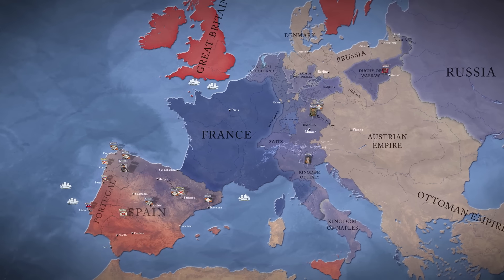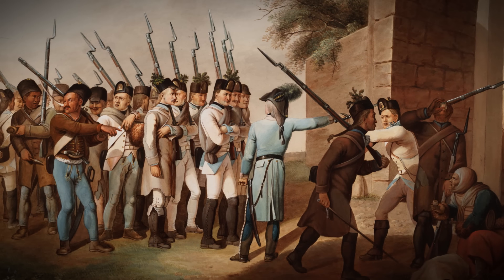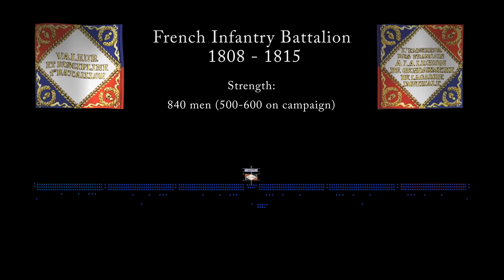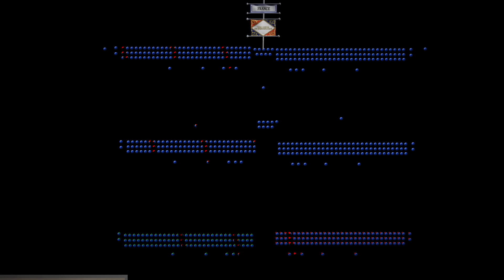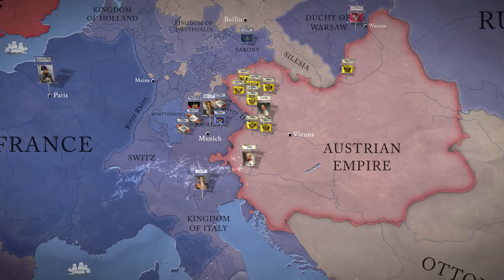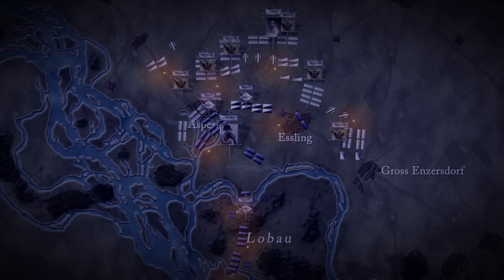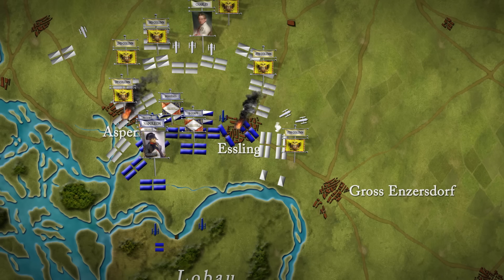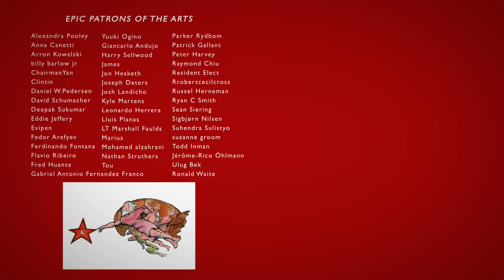Napoleonic Wars: Battle of Aspern-Essling 1809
In 1809, with Napoleon and his best troops bogged down in Spain, Austria decided to try to get revenge for her humiliation at Austerlitz three years before. Archduke Charles led an invasion of France's ally Bavaria, but Napoleon raised fresh troops and transformed the strategic situation in four days of hard fighting along the Danube. But having taken Vienna, Napoleon's overconfidence led to a desperate battle at Aspern-Essling, resulting in his first major defeat as Emperor, and the death of his closest friend.

Tactics and the Experience of Battle in the Age of Napoleon
Napoleon the Great